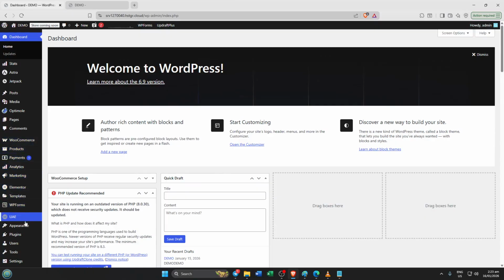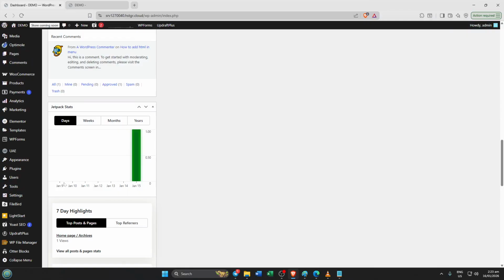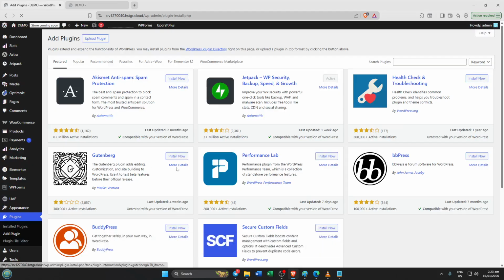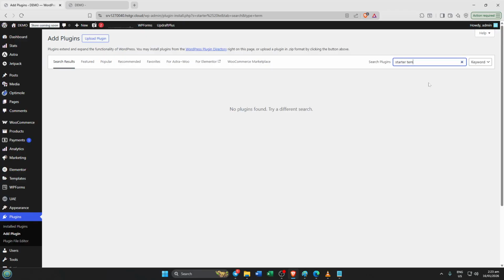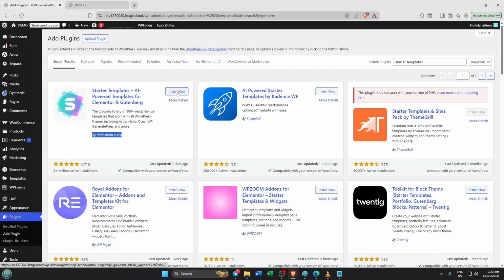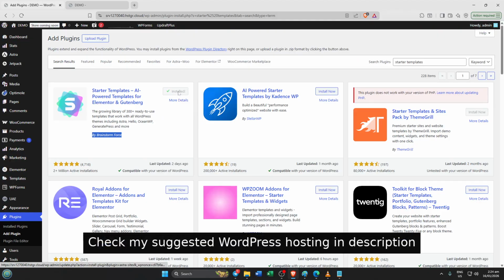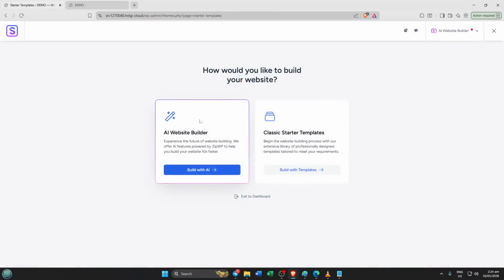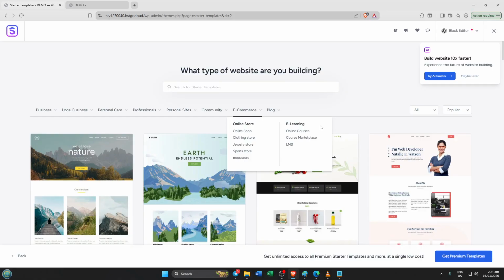How to install Starter Templates plugin in WordPress (Easiest Way)(2026 Guide)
Learn how to easily install the Starter Templates plugin in WordPress with this step-by-step tutorial! Whether you’re building your first website or looking to speed up your design process, Starter Templates offers professionally designed layouts for all types of sites. In this video, we’ll cover:

0:00 - Introduction
0:40 - Prerequisites and plugin overview
1:20 - Accessing the WordPress dashboard (Desktop & Web)
2:10 - Finding Starter Templates in the plugin directory
3:05 - Installing and activating the plugin
4:00 - Importing your first template
5:15 - Customization tips & supported themes
6:00 - Troubleshooting common issues

Supported platforms include WordPress.org (self-hosted), WordPress.com Business plan, Desktop, and Web.

Got questions? Drop them in the comments below! Let’s build your website—faster and easier.